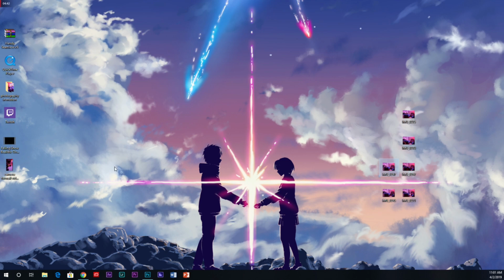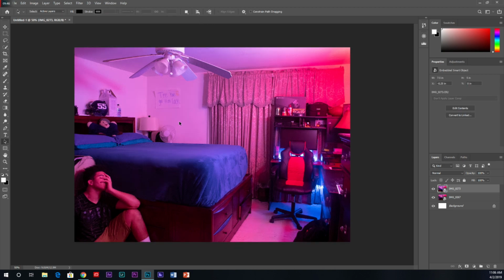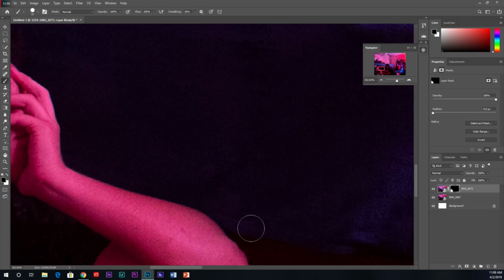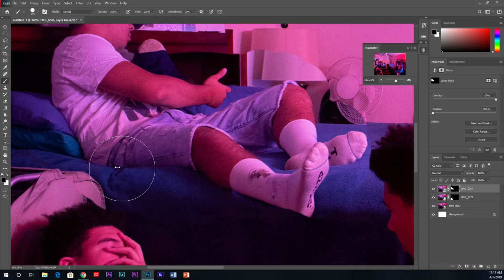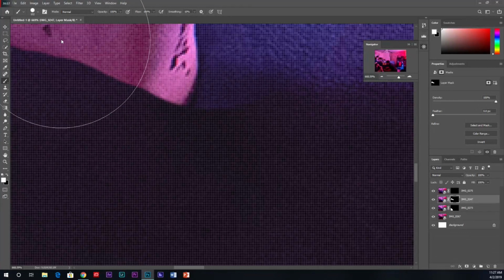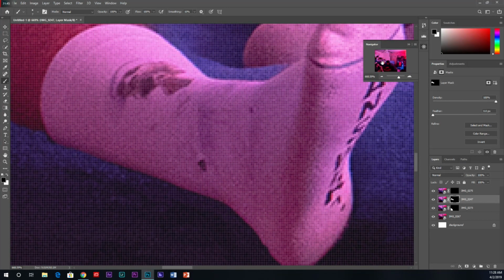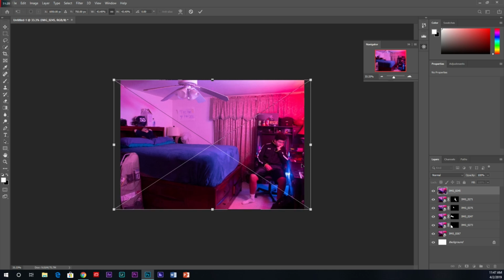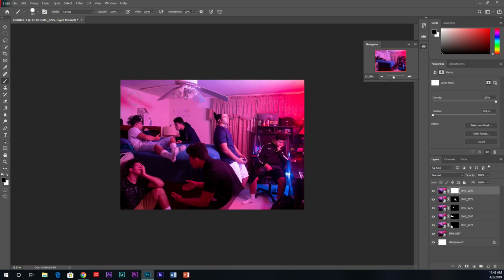HOW TO CLONE YOURSELF IN ADOBE PHOTOSHOP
Hey, my name is Tre Conde and welcome to another video on my channel. In this video, I will be teaching you how to clone yourself in Adobe Photoshop.

If you watch the entire video thank you so much and I hope that you enjoyed it as much as I did while making it for you guys!